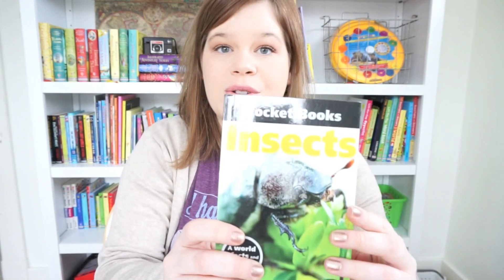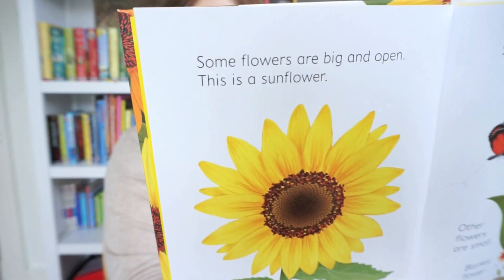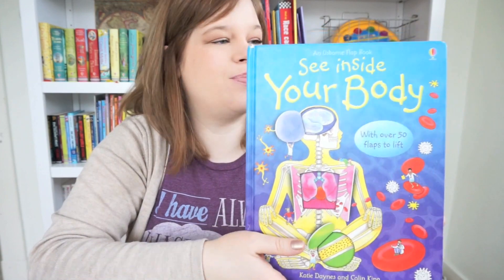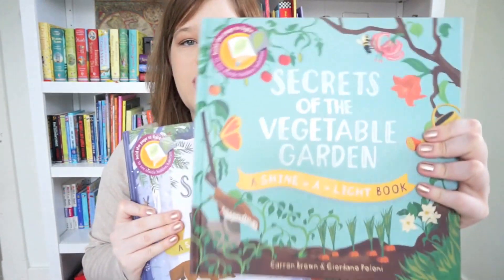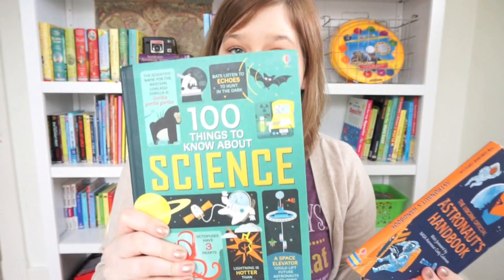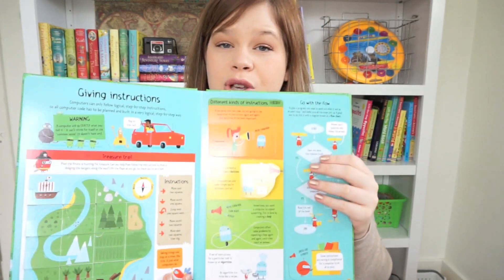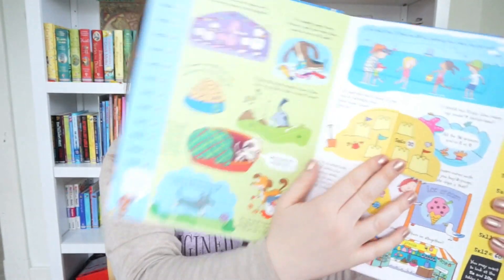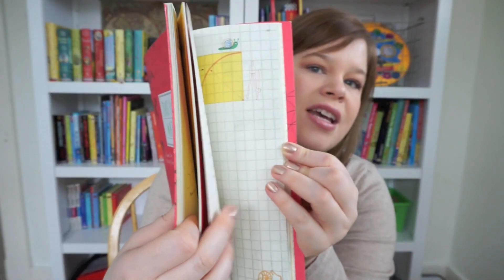STEM Titles - ALL Ages Science, Technology, Engineering and Math books!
Awesome books for your little genius! Titles for ages toddler through high school in this video all about Usborne's STEM books! Usborne is KNOWN for science books, especially!